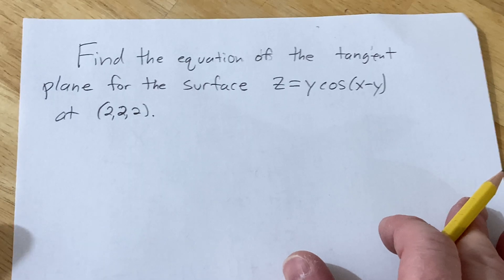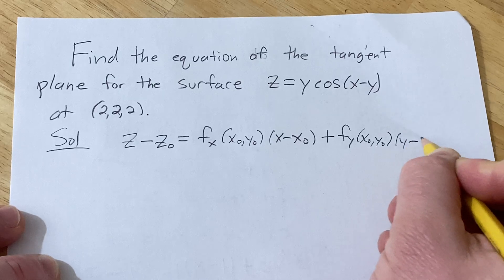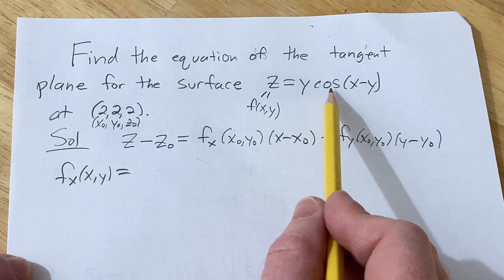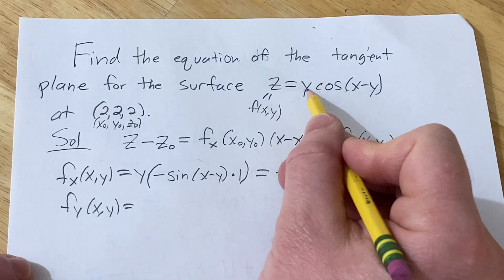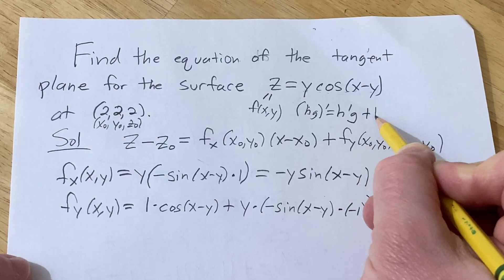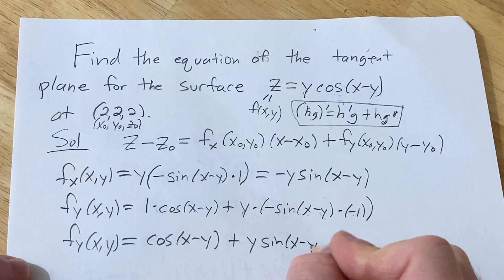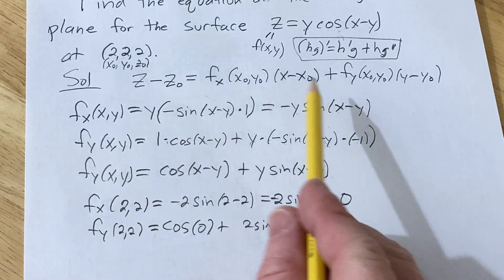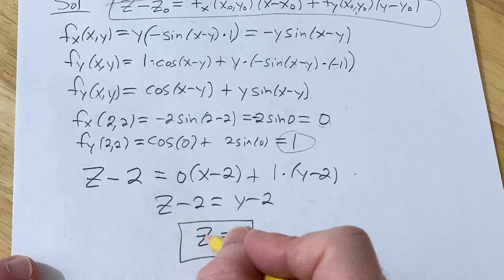Find the Equation of the Tangent Plane for the Surface z = ycos(x - y) at (2, 2, 2)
Find the Equation of the Tangent Plane for the Surface z = ycos(x - y) at (2, 2, 2). This is a calculus 3 problem.